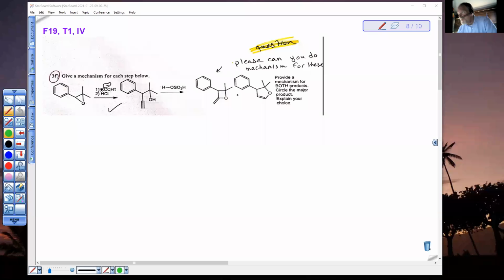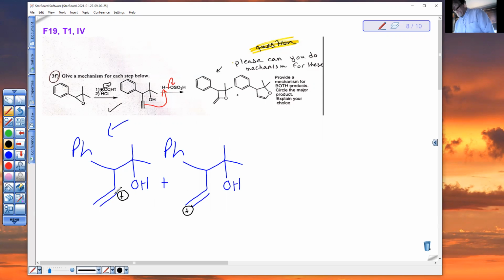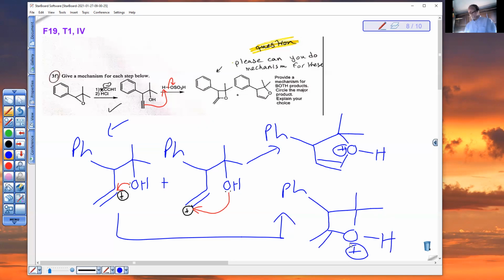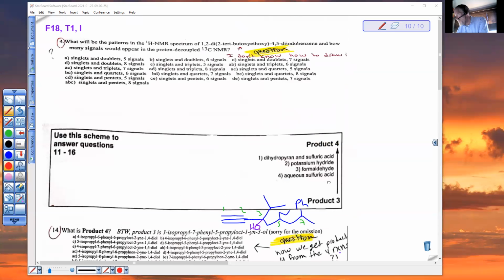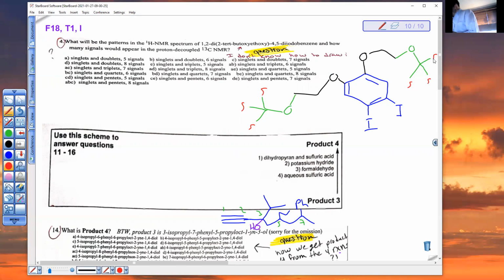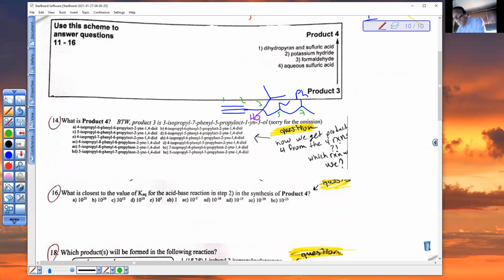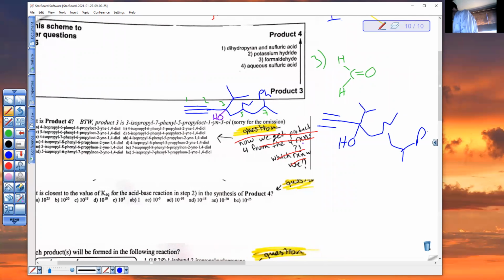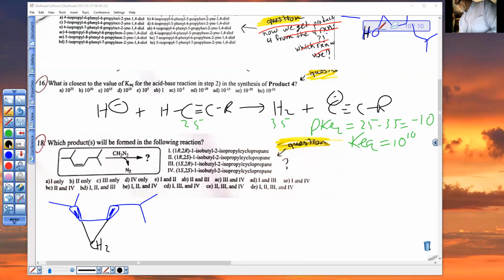F19T1 IV 3f AND F18T1 I 4 14 16 18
F19 T1, IV 3f  F18, T1, I:  4, 14, 16, 18